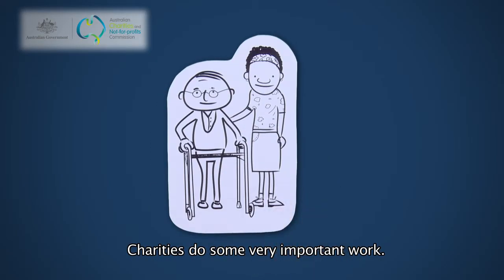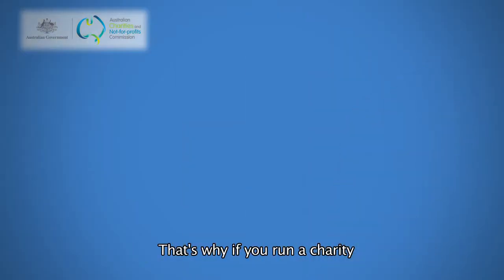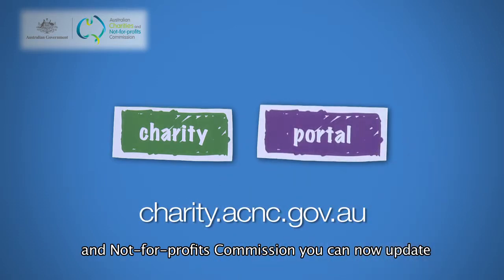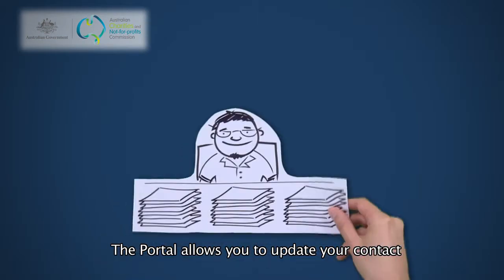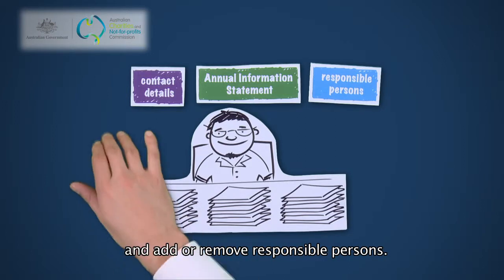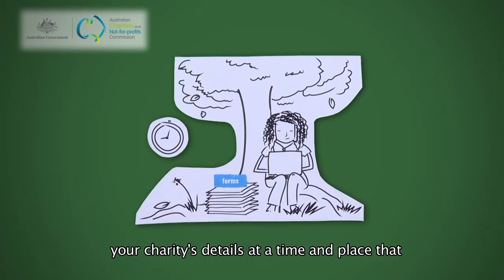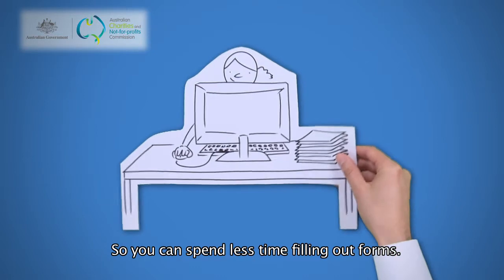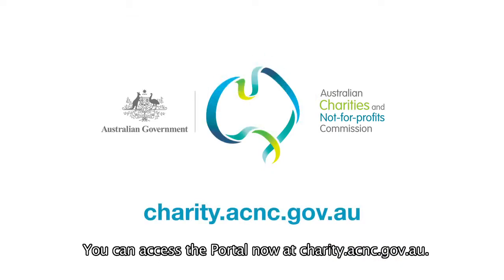How to manage your charity using the ACNC Portal